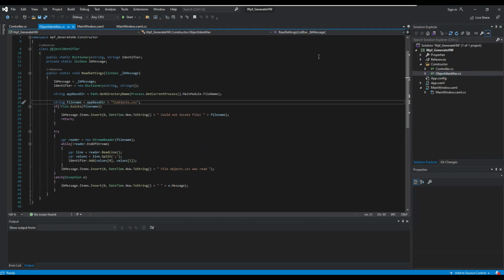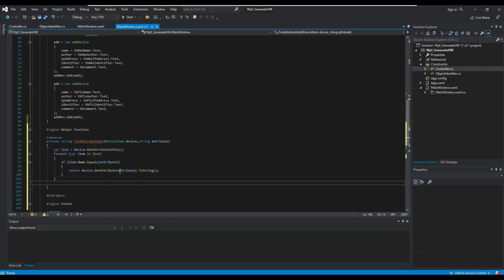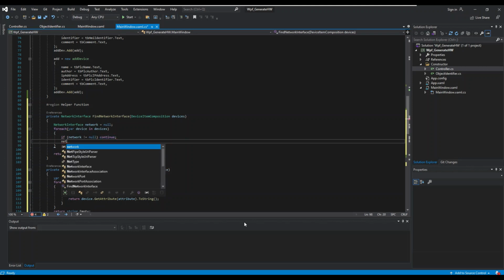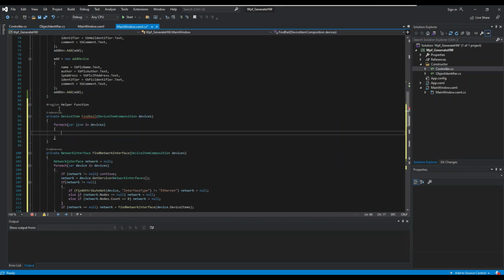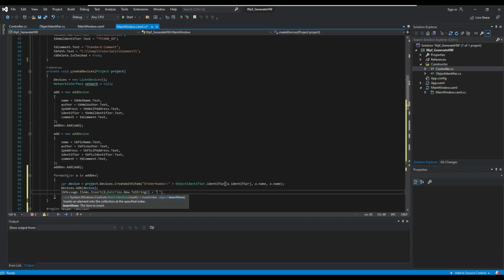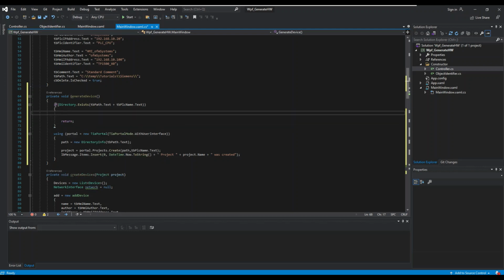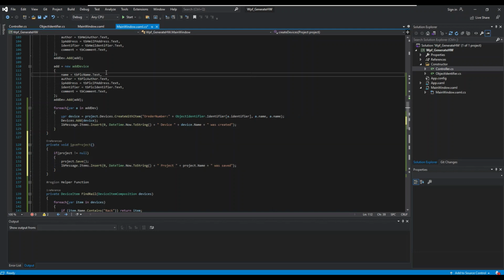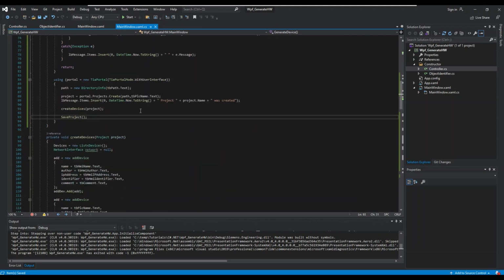TIA Openness - Generate HW Configuration using C# Part3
TIA Openness is a very useful tool that u can use to automate your project engineering.

In this tutorial I will show u how u can create a project and generate the devices (PLC,HMI,ET200SP. )